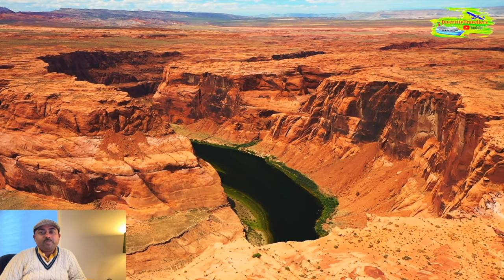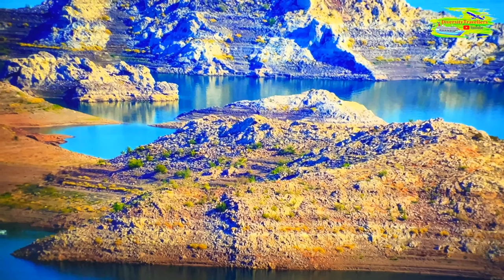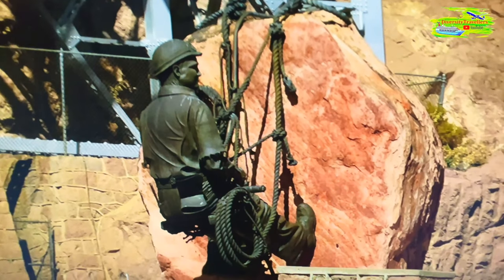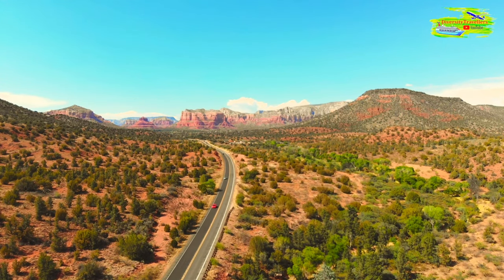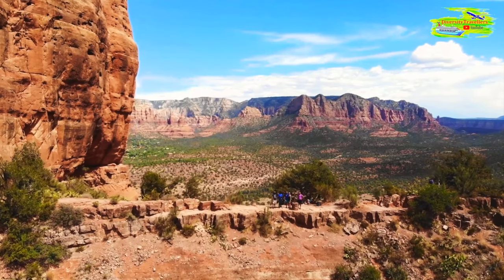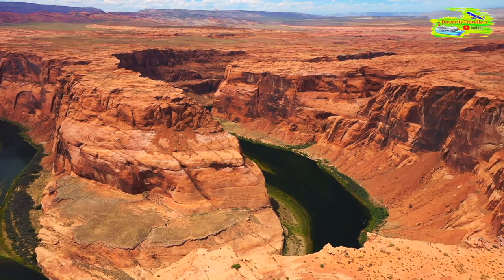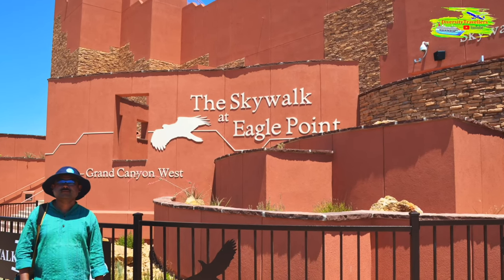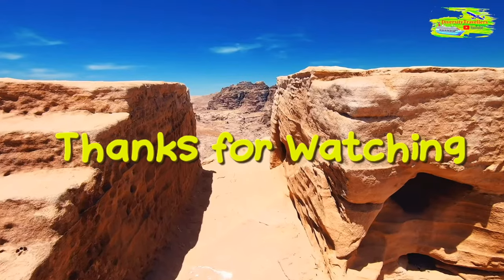Best Day Trip from Las Vegas | Grand Canyon Adventure!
Best Day Trip from Las Vegas: Our Grand Canyon Adventure!

Escape the Las Vegas lights for a breathtaking adventure at the Grand Canyon! Join us on this unforgettable day trip featuring awe-inspiring views, iconic landmarks, and thrilling experiences. From the West Rim’s Skywalk to the dramatic vistas of Eagle Point, this adventure is a must for nature lovers and thrill seekers alike.

We are Aruneema and Ritaban, based in Hobart, Tasmania, Australia, archiving our travel memories blended with new experiences. Over the past 20 years, while in the UK and Australia, we have traveled to six continents (except Antarctica!) and various intriguing locations. We realized that creating videos on social media would be a great way to preserve our memories and share these beautiful moments with the world.

⏱ Timestamps
00:00 Intro
01:04 at Lake Mead
02:04 at Hoover Dam
03:03 Mike O'Callaghan - Pat Tillman Bridge
03:39 at the Grand Canyon West Rim
07:29 Skywalk at Grand Canyon West Rim